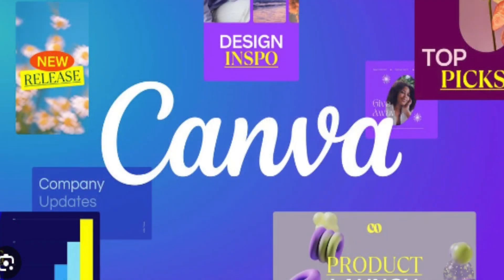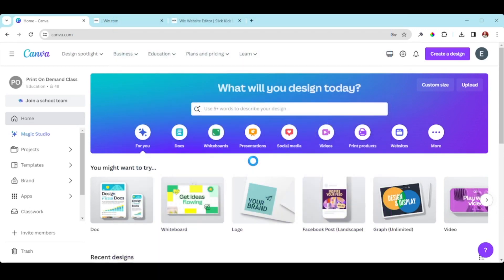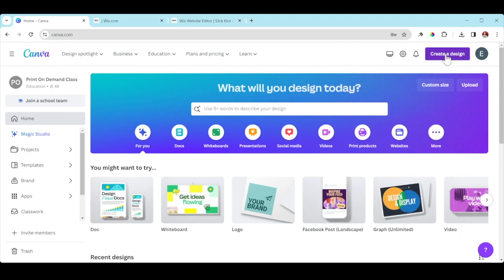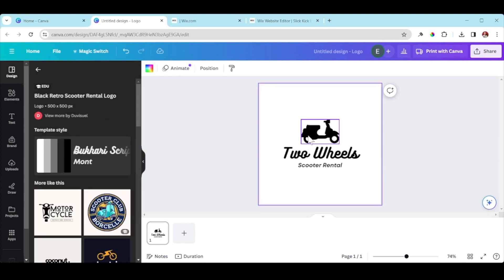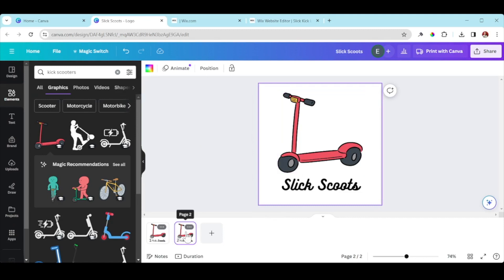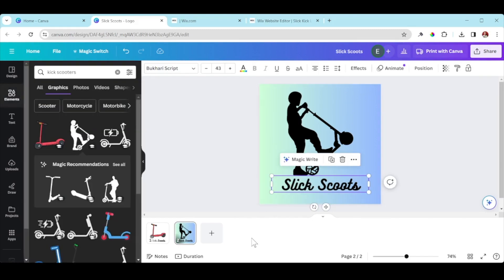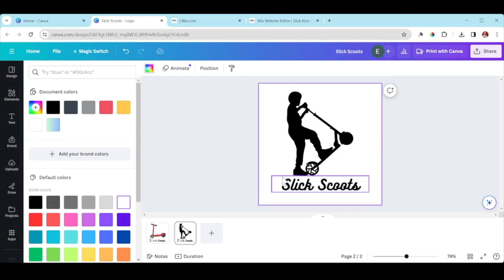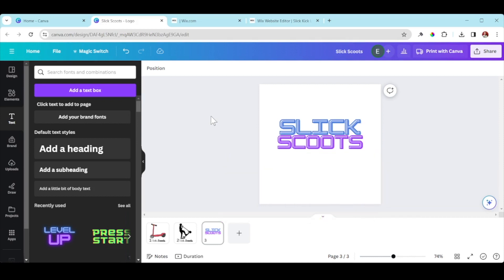2024 Canva Quick Logo/Design Tutorial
2024 Canva Quick Logo/Design Tutorial. For kids/teens, this video will introduce young entrepreneurs to the awesome design power of Canva.   Artistic skills are not needed.  They are helpful but with Canva's easy drag-and-drop features, anyone can design artwork/slogans/logos like a professional.   Kid and Teen Entrepreneurs alike will have a blast using Canva to help develop their business brands.